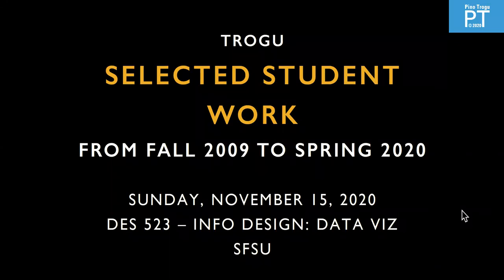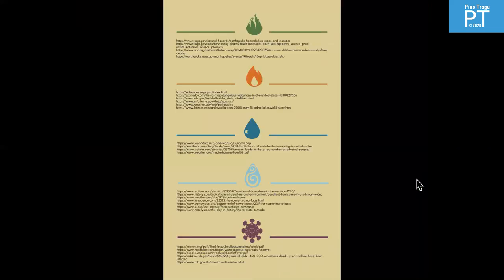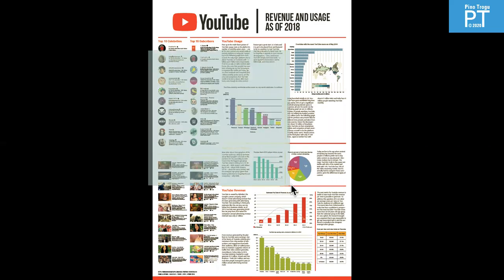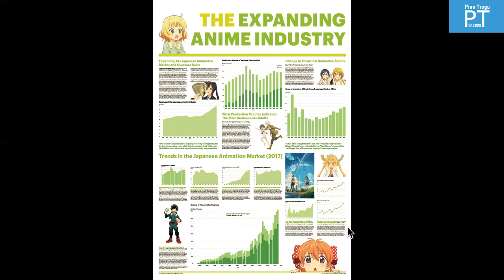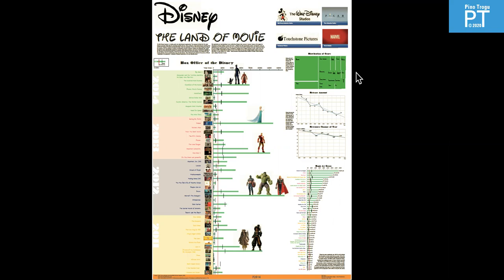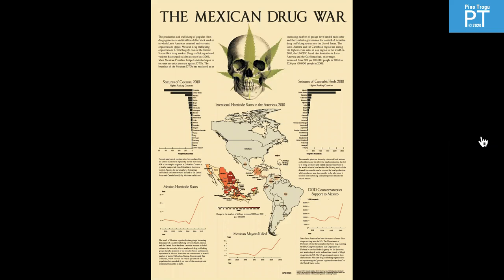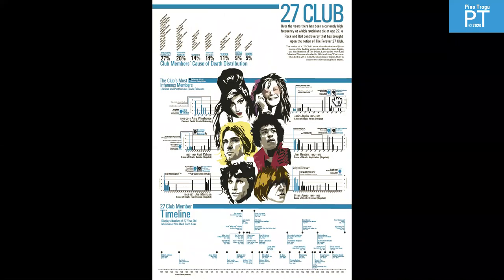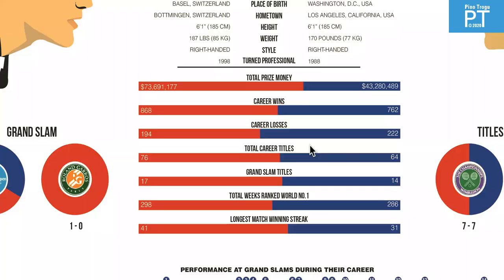Data visualization: Selected work from Fall 2009 to Spring 2020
A selection of work from DES 523 Information Design: Data Visualization, from Fall 2009 to Spring 2020. School of Design, College of Liberal and Creative Arts, San Francisco State University. Instructor: Pino Trogu. The work shown (in reverse chronological order) is mostly from the final project: large poster and some booklets; plus a few examples from the Wild Card project and the Small Poster project.